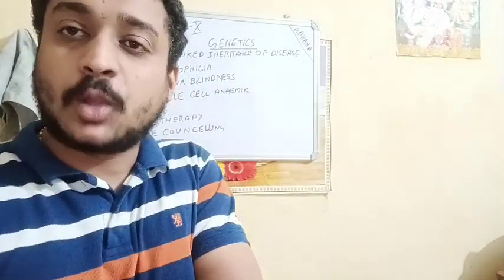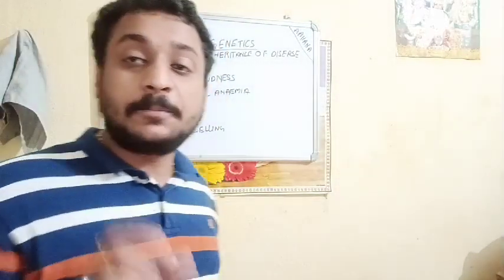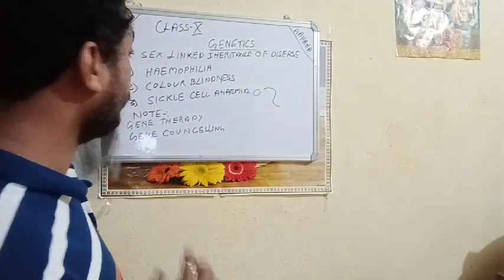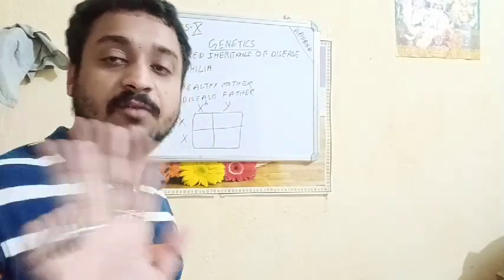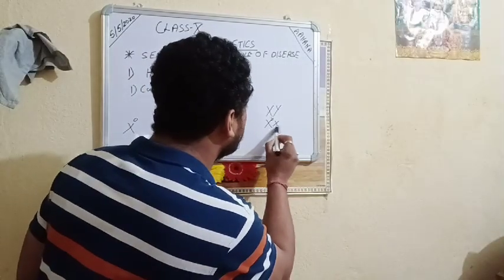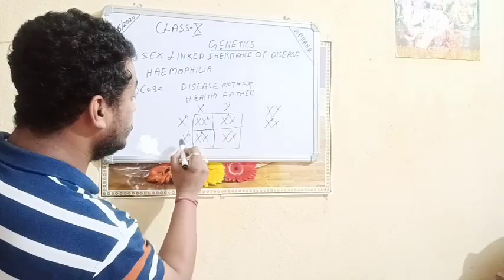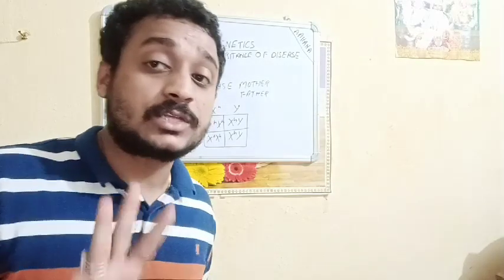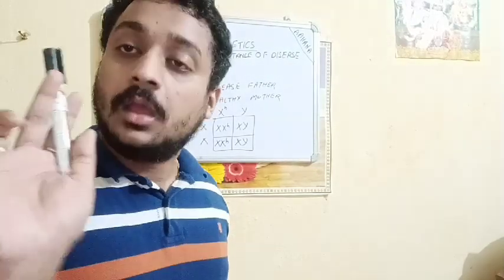CLASS X-BIOLOGY GENETICS- Explanation on Sex linked inheritance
# Explanation on sex linked inheritance